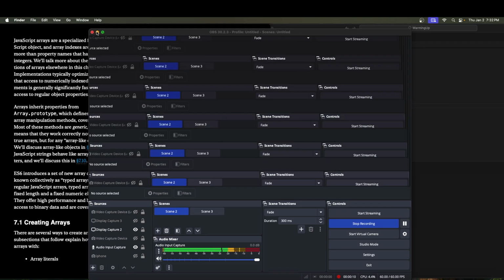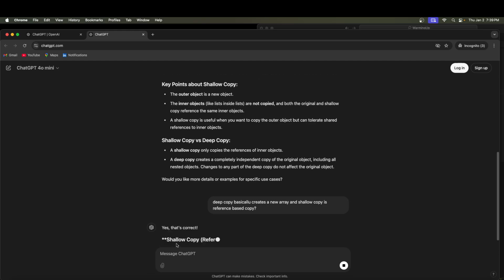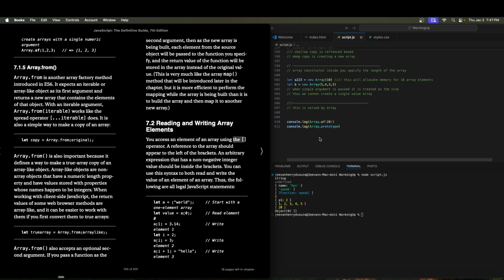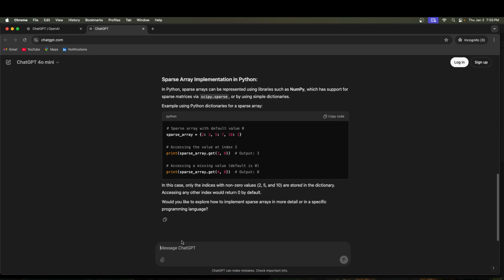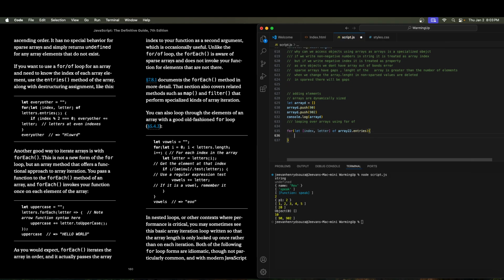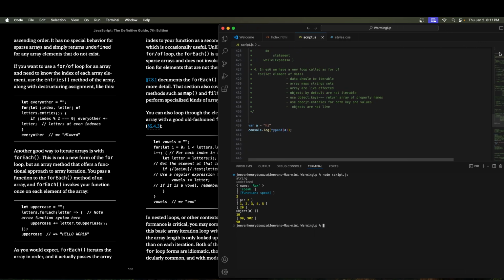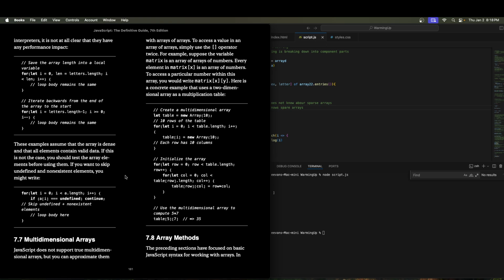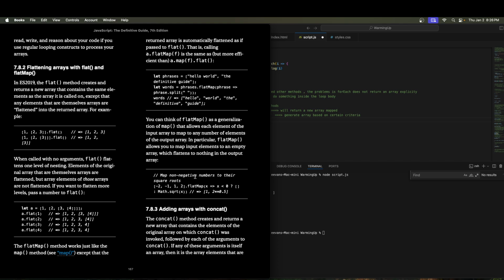🚀 Master Python Arrays: Destructuring, Objects & Powerful Methods Explained! 🐍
🌟 **Welcome to the Ultimate Guide to Python Arrays!** 🌟

In this video, we’re diving deep into **Python arrays**, covering everything from the basics to advanced techniques like **array destructuring**, **array objects**, and **array methods**. Whether you’re a beginner or a seasoned programmer, this video is packed with practical tips and real-world examples to elevate your Python skills.

1️⃣ **Python Arrays Basics:**
   We’ll start with the fundamentals of arrays in Python, explaining what they are, how they work, and why they’re so important for efficient data management. You’ll learn how arrays differ from lists and when to use each.

2️⃣ **Array Destructuring:**
   Discover the power of array destructuring, a clean and efficient way to unpack array elements into individual variables. We’ll show you how to apply destructuring in your projects to make your code more readable and concise.

3️⃣ **Array Objects:**
   Learn about advanced array objects using libraries like **NumPy**. We’ll explore multi-dimensional arrays, their properties, and how they help solve complex computational problems with ease.

4️⃣ **Array Methods:**
   Master built-in array methods like `.append()`, `.extend()`, `.pop()`, `.index()`, `.sort()`, and more. Understand how to manipulate, search, and organize array data effectively. We’ll also discuss best practices for working with arrays in Python.

Arrays are a core concept in programming and a foundation for handling data efficiently. Whether you’re working on data analysis, web development, or building machine learning models, understanding arrays will unlock a world of possibilities.

By the end of this video, you’ll not only know how to work with arrays in Python but also how to leverage advanced techniques like destructuring and array objects to write cleaner, faster, and more efficient code.

- **Beginners:** Build a strong foundation with clear explanations of arrays and their role in Python programming.
- **Intermediate Developers:** Learn advanced techniques like destructuring and multi-dimensional arrays to take your skills to the next level.
- **Data Scientists and Analysts:** Get insights into handling large datasets using array objects and methods.

0:00 - Introduction to Python Arrays
 Basics: What Are Arrays?
 Array Destructuring Explained
 Exploring Advanced Array Objects
 Mastering Array Methods in Python

Stay ahead in Python programming with our weekly videos covering everything from foundational topics to cutting-edge techniques.